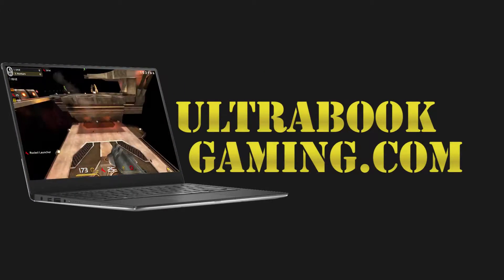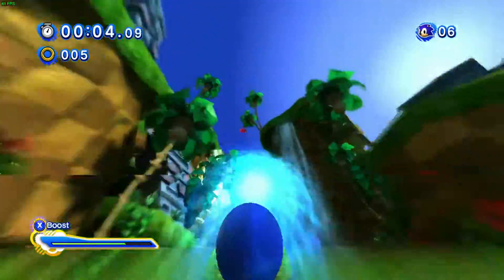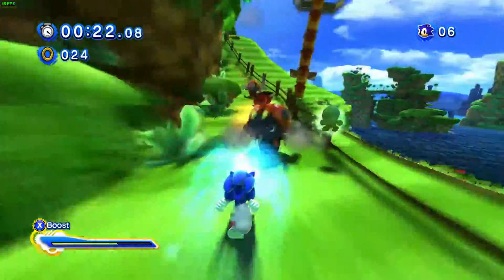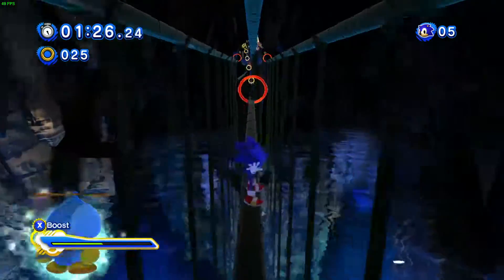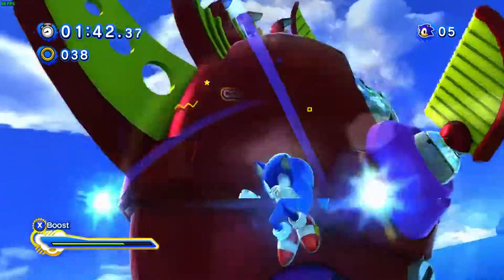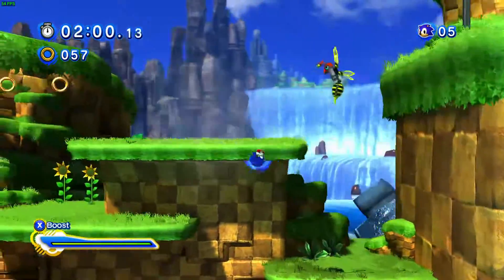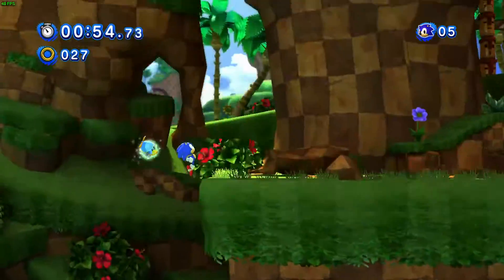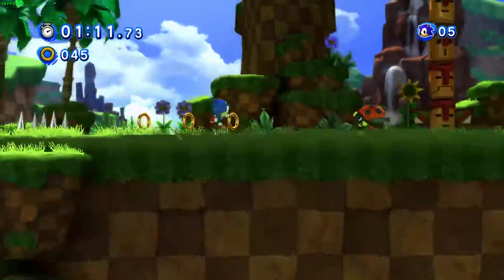Intel HD 620 Gaming - Sonic Generations - i3-7100U, i5-7200U, i7-7500U, Kaby Lake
Testing Sonic Generations running on Intel HD 620 graphics on an Intel Core i3-7100U 'Kaby Lake' processor, in a Dell Inspiron 15-5567 laptop.

The game was tested at 1366x768 on low detail settings.  Frame rates was typically in the 40-60fps range, giving a pretty good gameplay experience, although screen tearing was noticeable in places.

System Specifications:
2 x 4GB DDR4-2133
240GB SSD